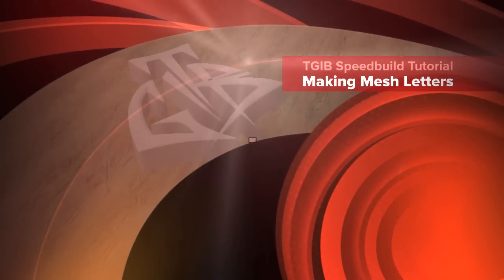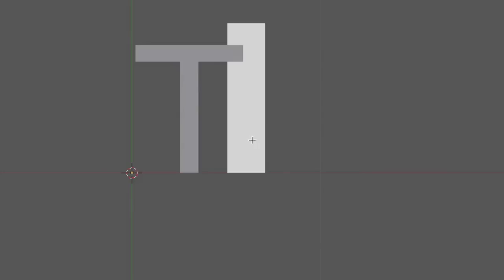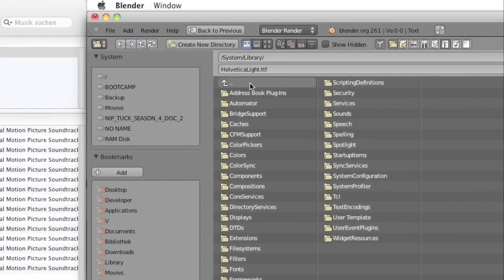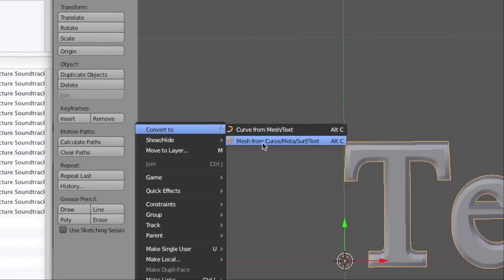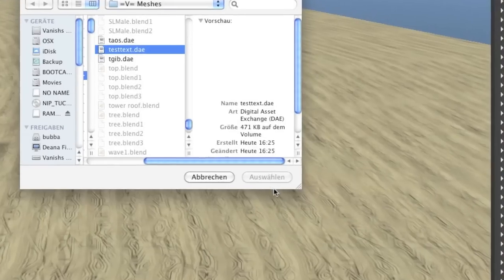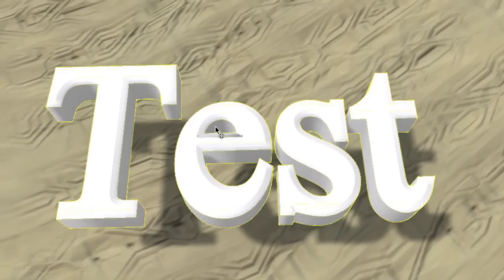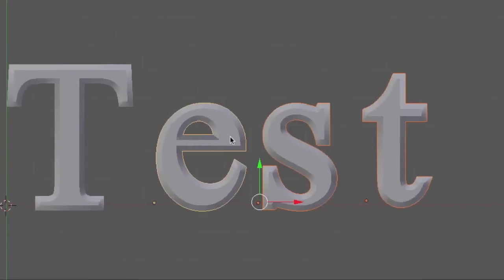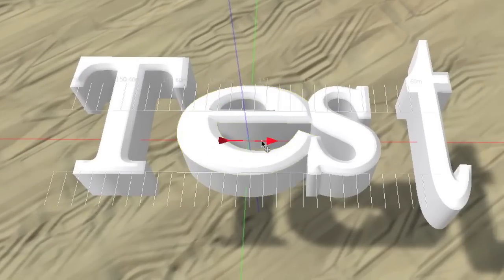TGIB Speedbuild 13 - Making a Collada mesh alphabet in blender